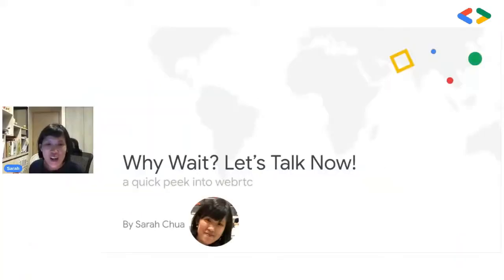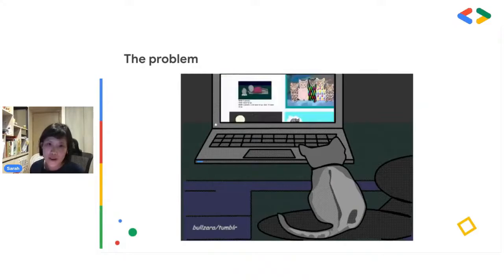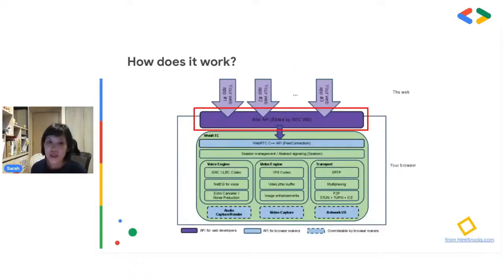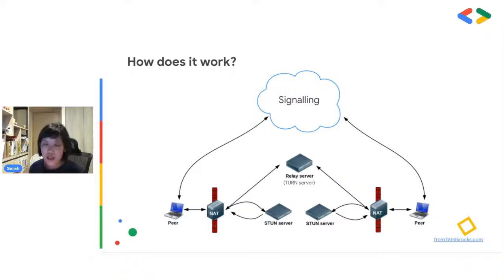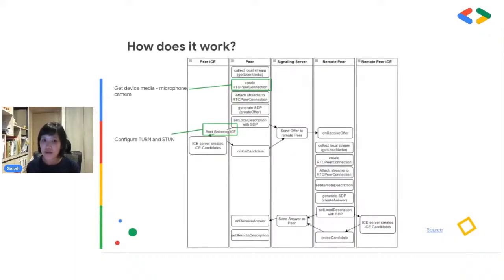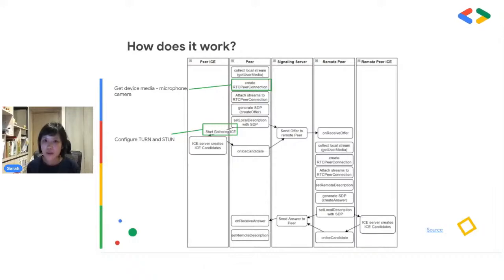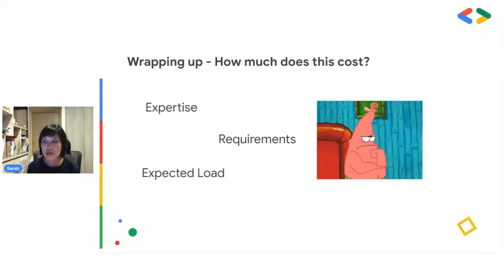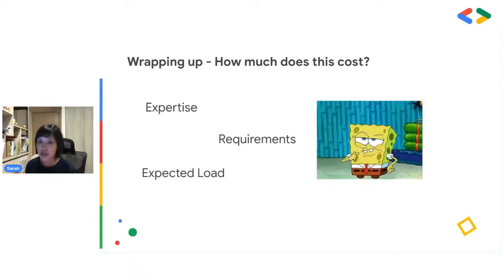A Quick Peek Into WebRTC - Sarah Chua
Name: Sarah Chua (Solutions Engineer, Twilio Inc)
Topic: A Quick Peek Into WebRTC

Ever thought about how you can quickly and effectively engage anybody straight from your website? Use WebRTC! WebRTC is an open source project supported by many companies.

In this talk we will take a quick deep dive into the how, what, where of WebRTC and also a demo of how it works in your browser.